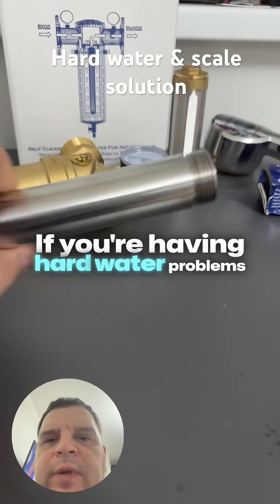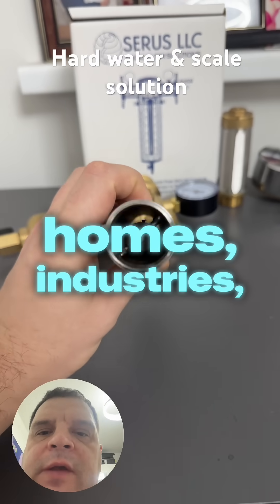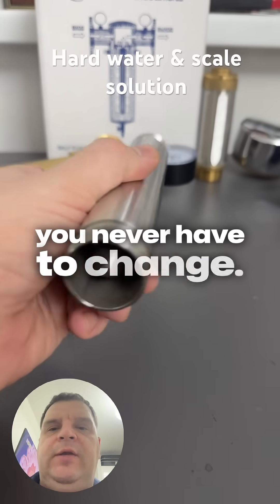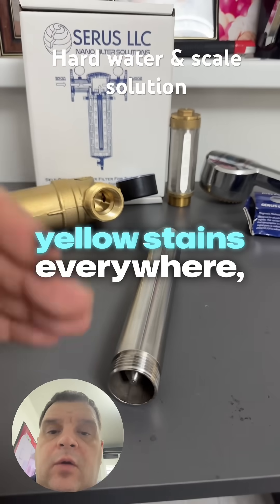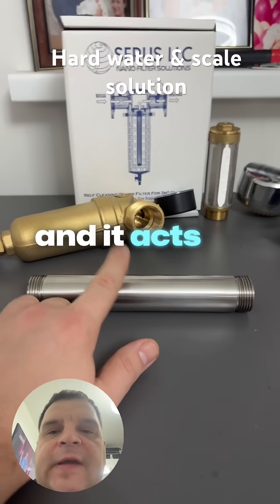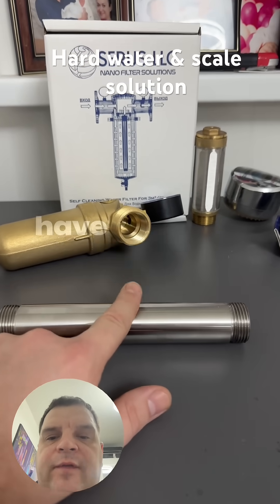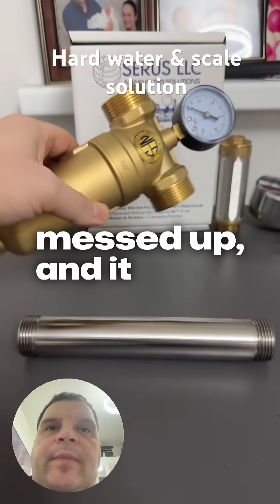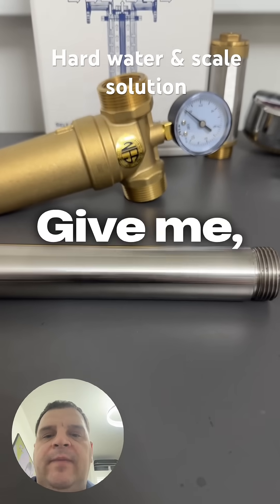Magnetic Anti-Scale Water Device (1 Inch, 3,000 LPH) | Hard Water Solution for Home & Industry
Hard water and limescale problems? This magnetic structured water device helps reduce scale buildup by treating water at the main entry point. This model is 1 inch and supports up to 3,000 liters per hour, making it a practical option for homes, farms, and industrial systems.

What it does:

Helps with scale issues that cause boiler and heat exchanger damage

Supports better protection for washing machines and plumbing

No cartridges, no salt, nothing to replace (install and leave it)

Recommended setup:

Install this unit at the water entry point

Add a sediment filter after it and ideally before the boiler/heat exchanger for extra protection

Want the right size for your flow rate and pipe size?
My contacts are in the description. Reach out and I’ll recommend the correct model.